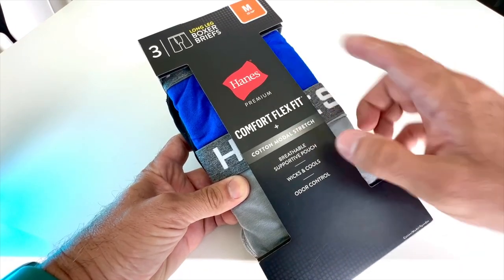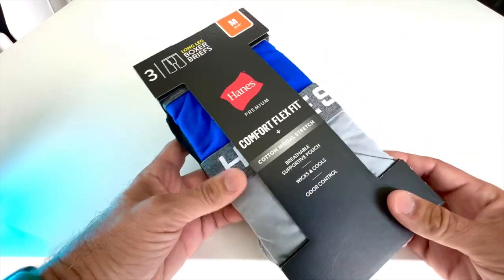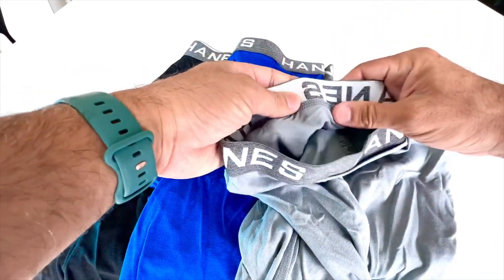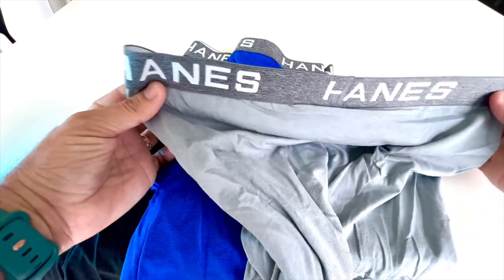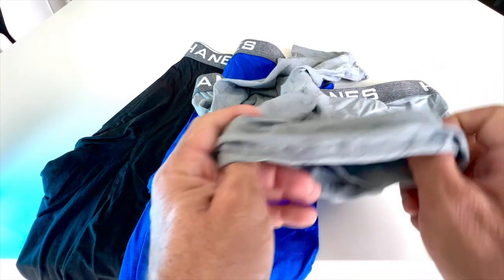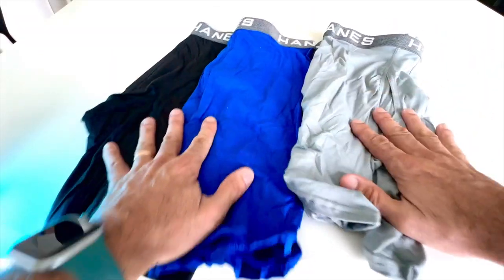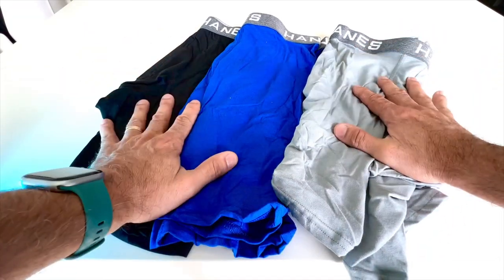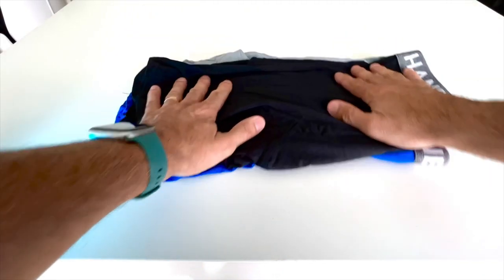Hanes Boxers: Men's Comfort Flex Fit, Ultra Soft Cotton, Long Leg Briefs, Great Stretch!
(Amazon)